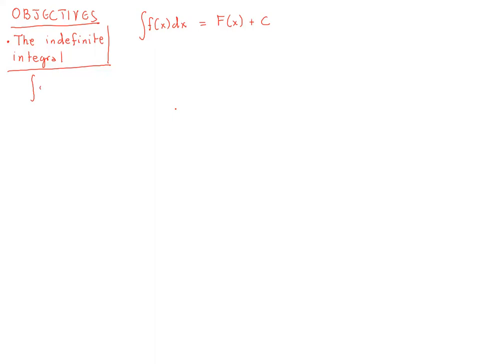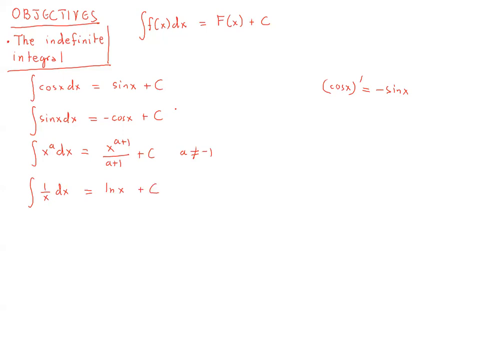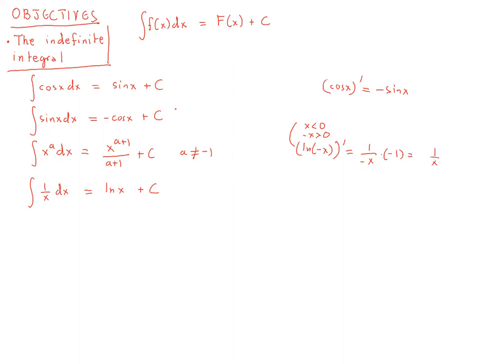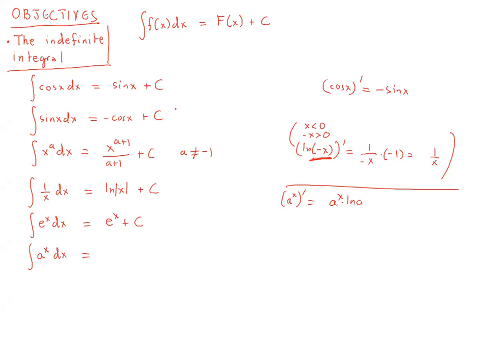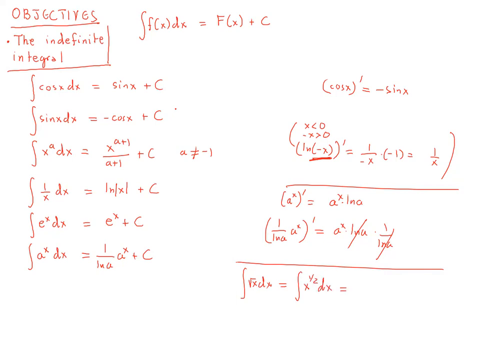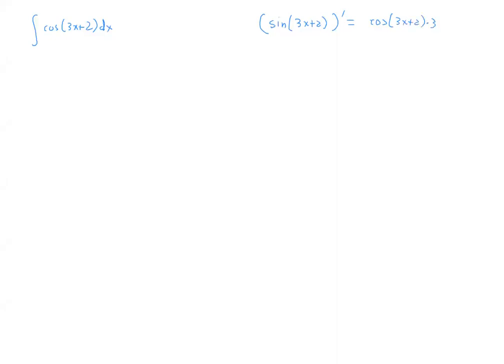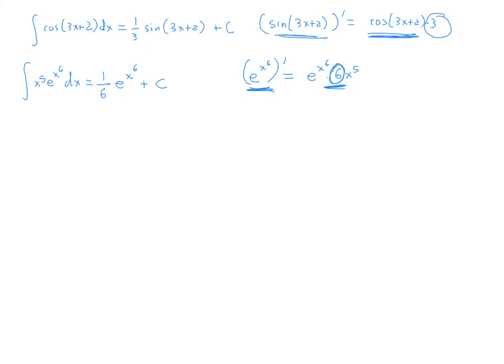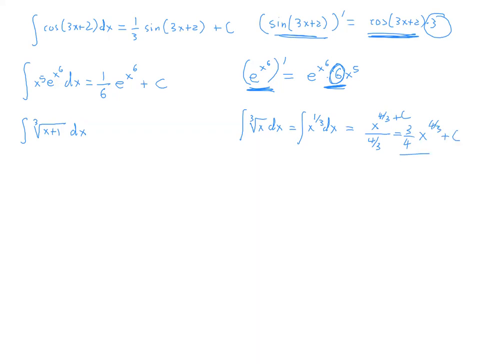Calculus for Life Sciences - Lecture 36: More On The Indefinite Integral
In this video we give more examples of indefinite integrals along with some general formulae.